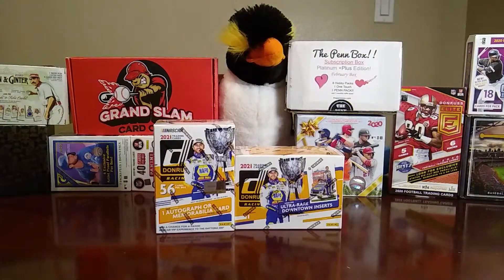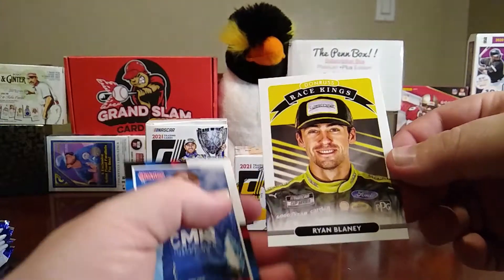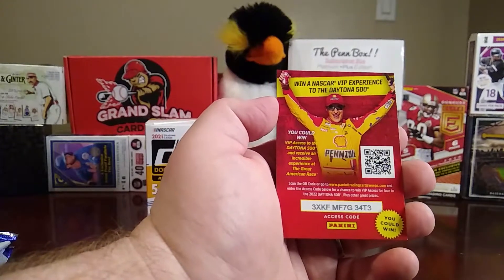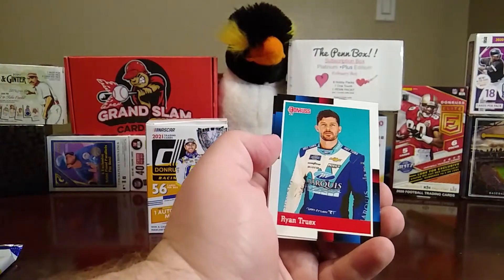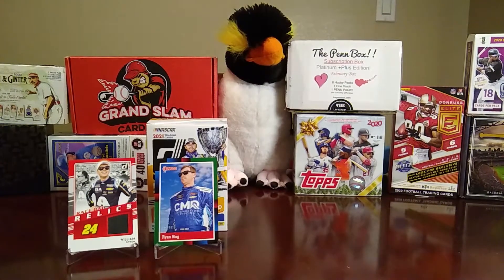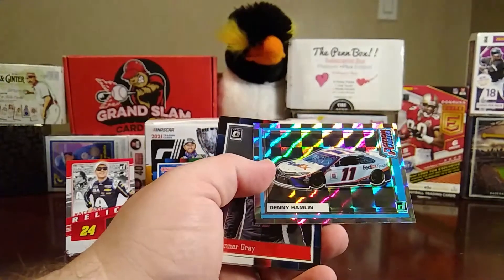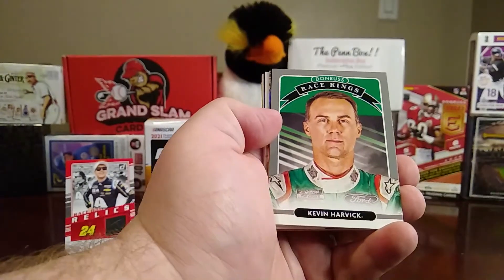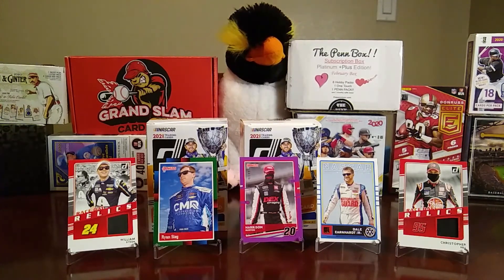2021 Panini Donruss Racing Break (Earnhardt Jr. + Tire Relics)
Hello everyone and welcome back to the channel. Today I get to break two blaster boxes of 2021 Panini Donruss Racing cards. I haven't opened racing cards before and I really enjoyed it. Hopefully, you enjoy the break also.